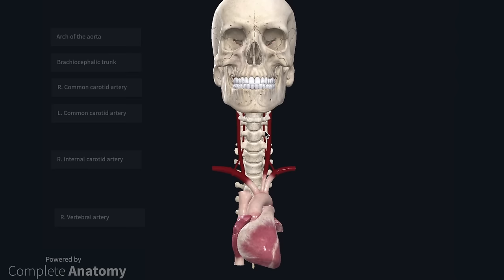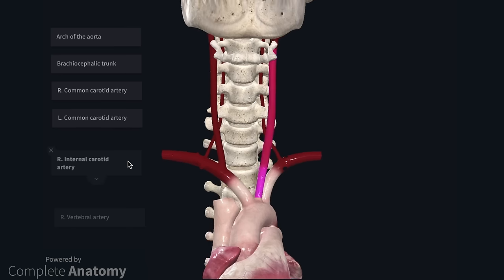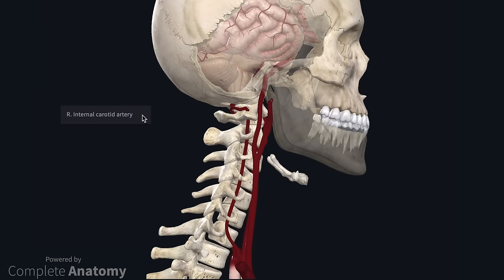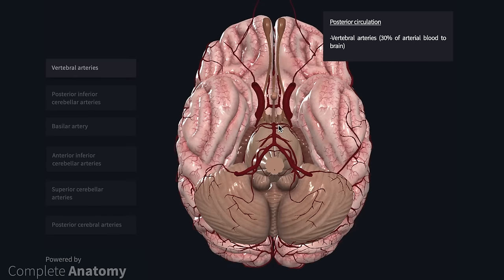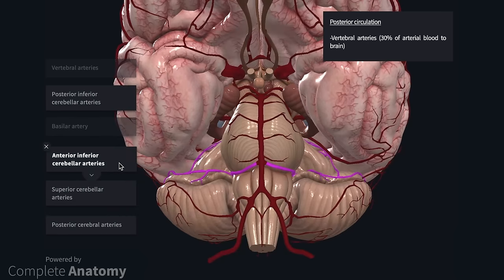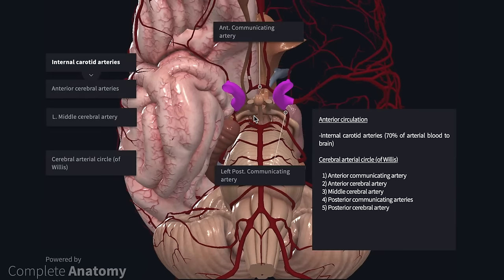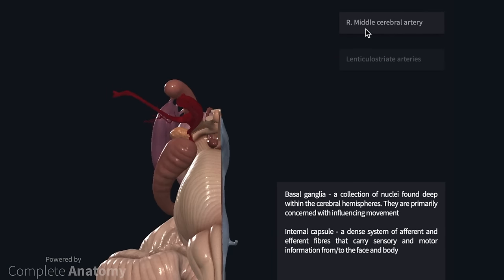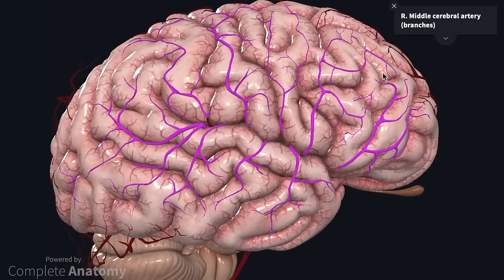Blood Supply to the Brain (3D Anatomy Tutorial) | UKMLA | CPSA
This video provides an overview of the arterial blood supply of the brain using high-quality 3D anatomy models and expert narration from our brilliant anatomists. The video discusses:
•  the course of the internal carotid artery
•  the arterial supply of the brain
•  the anatomy of the circle of Willis.

We also discuss the clinical relevance of the anatomy (i.e. stroke).

Purchase the Complete Anatomy software we use in this video via this link to help support us in continuing to create great content

Always adhere to your medical school/local hospital guidelines when performing examinations or clinical procedures. DO NOT perform any examination or procedure on patients based purely upon the content of these videos. Geeky Medics accepts no liability for loss of any kind incurred as a result of reliance upon the information provided in this video.

Some people have found this video useful for ASMR purposes.

Achieve success in your medical school OSCEs, UKMLA CPSA, and PLAB 2 exams with our free clinical skills videos. 🙂

Revise for the Simulated Consultation Assessment (SCA) with our collection of high-quality SCA cases written by GPs and Training Program Directors. Check out our SCA revision cases and prepare for the MRCGP